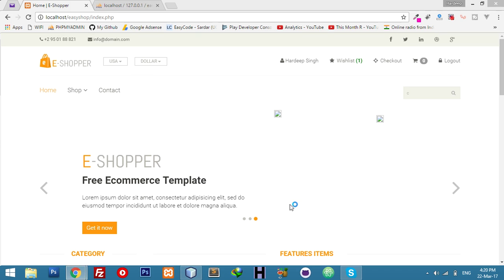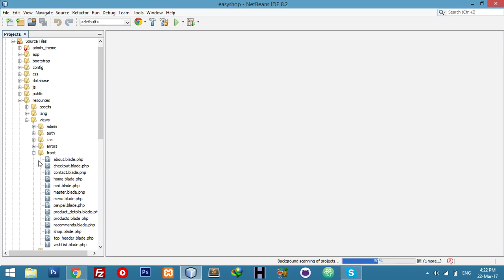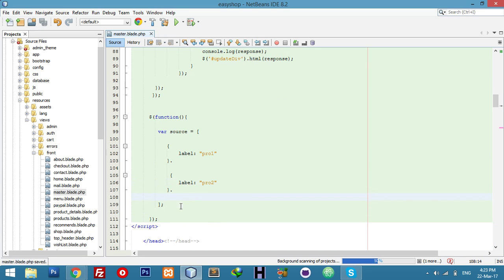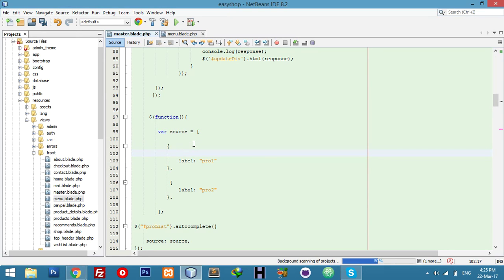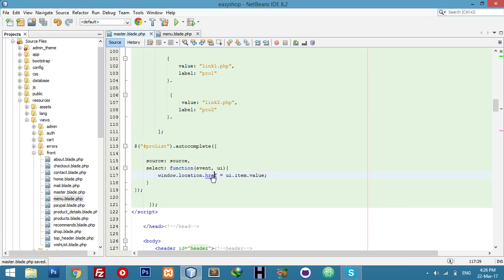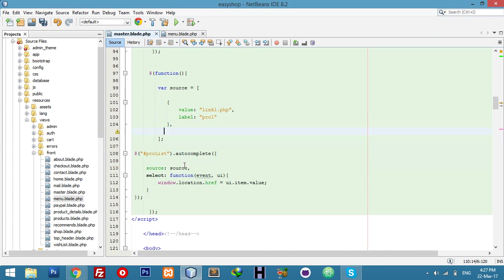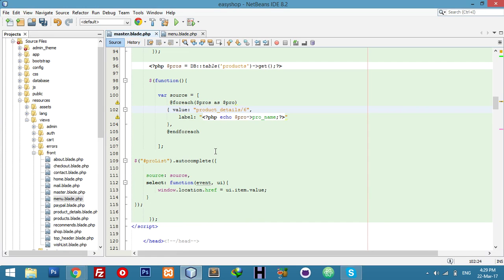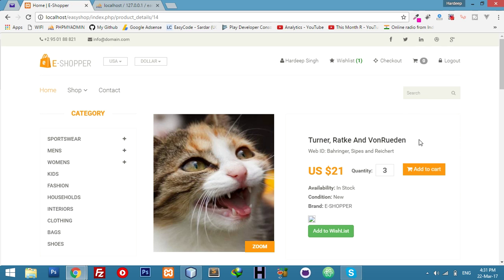Search Products || Jquery Autocomplete functionality || Ecommerce in Laravel 5.3 - Part 64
In this video you will learn how to implement jquery Autocomplete functionality in our laravel website for search products.